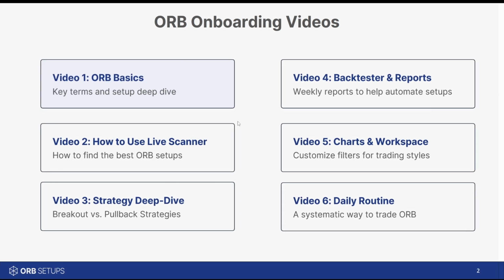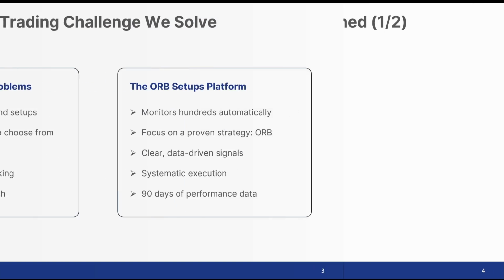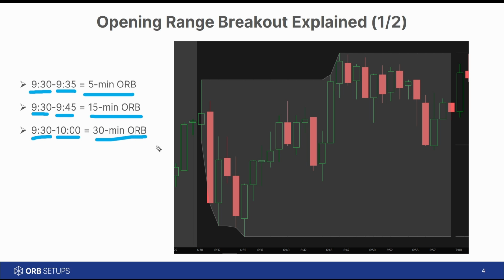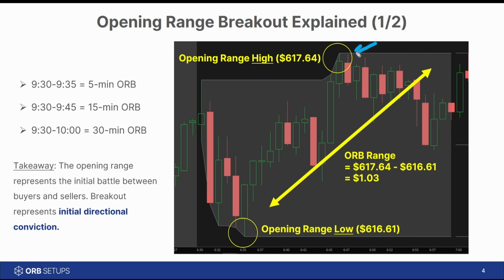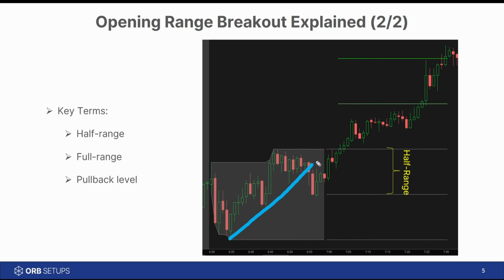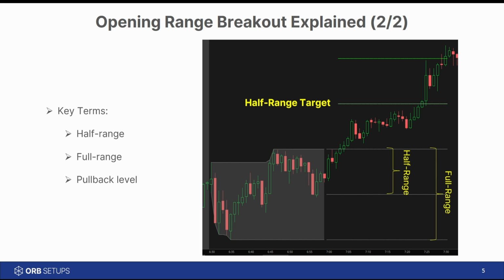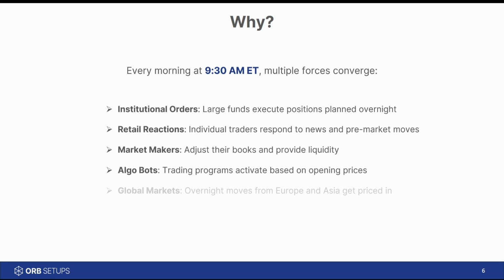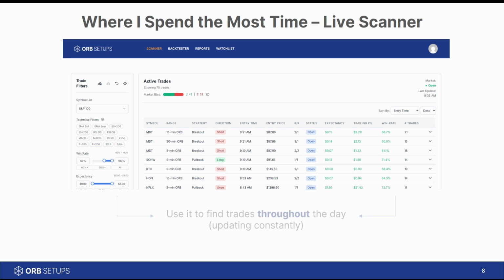Opening Range Breakout Strategy Explained (Part 1 of 6)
In this video, I break down the ORB strategy step-by-step, showing you why the first 5, 15, and 30 minutes of trading create the best opportunities of the entire day.  This is part 1 of a 6-part series on ORB trading. Each video builds on the previous one, so I recommend watching in order.

What You'll Learn In This Video (Part 1):
• Why institutional traders focus on the opening range
• The psychology behind breakout levels
• How to identify 5, 15, and 30-minute ranges
• Setup Basics

⏱️ Timestamps:
0:00 Introduction
1:30 Common Problems
3:00 ORB Explained
5:00 Real Example
8:00 Key Takeaways